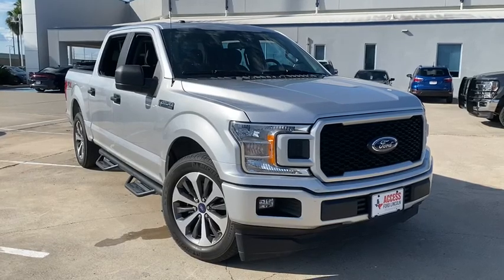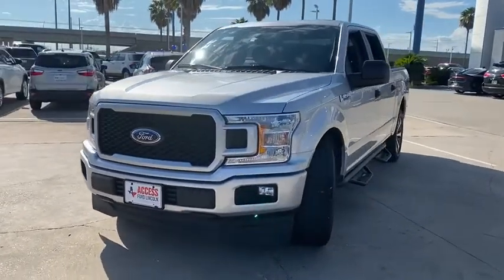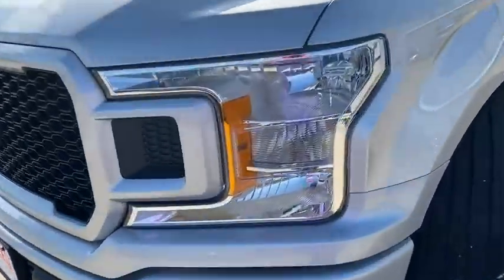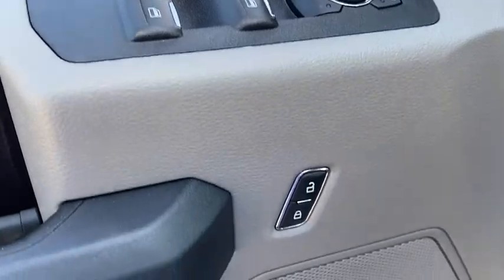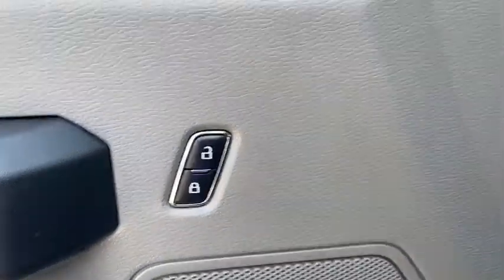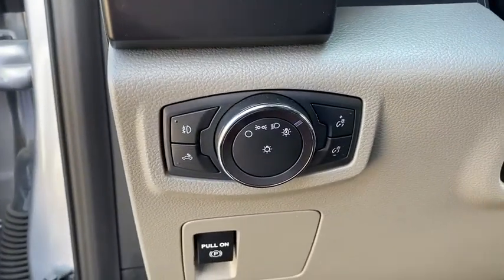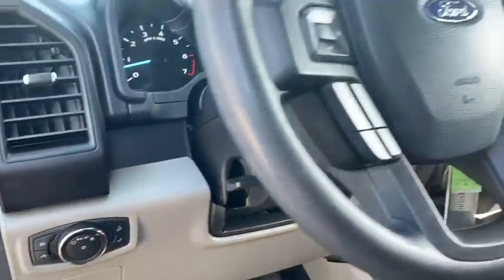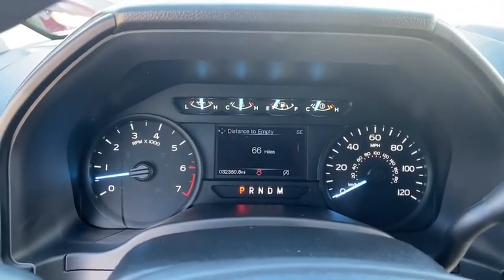2019 Ford F-150 Corpus Christi, Port Lavaca, Victoria, Kingsville, Alice, TX KFB03376T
Ingot Silver Metallic Used 2019 Ford F-150 available in Corpus Christi, Texas at Access Ford. Servicing the Port Lavaca, Victoria, Kingsville, Alice, TX area.

Access Ford
3680 IH 69

EPA 23 MPG Hwy/17 MPG City! CARFAX 1-Owner. Hitch DARK EARTH GRAY CLOTH 40/CONSOLE/40.. Back-Up Camera Chrome Wheels ENGINE: 5.0L V8 TRANSMISSION: ELECTRONIC 10-SPEED AUT... EQUIPMENT GROUP 101A MID. CLICK ME! KEY FEATURES INCLUDE: Back-Up Camera Chrome Wheels Child Safety Locks Electronic Stability Control Brake Assist 4-Wheel ABS 4-Wheel Disc Brakes Tire Pressure Monitoring System. OPTION PACKAGES: EQUIPMENT GROUP 101A MID 4.2 Productivity Screen in Instrument Cluster compass SYNC enhanced voice recognition communications and entertainment system 911 assist 4.2 LCD display in center stack Applink and 1 smart charging USB port XL Power Equipment Group Power Door Locks flip key and integrated key transmitter keyless-entry (includes Autolock) MyKey Power Glass Sideview Mirrors w/Black Skull Caps manual-folding Power Front & Rear Windows Power Tailgate Lock Illuminated Entry Perimeter Alarm Cruise Control STX APPEARANCE PACKAGE Box Side Decals Fog Lamps SYNC 3 enhanced voice recognition communications and entertainment system 8 LCD touchscreen in center stack w/swipe capability AppLink 911 Assist Apple CarPlay and Android Auto and 2 smart charging USB ports Wheels: 20 Machined-Aluminum flash gray painted pockets Tires: P275/55R20 BSW A/S VISIT US TODAY: If youre in the market for a vehicle youve come to the right place. The staff at Access Ford Lincoln of Corpus Christi is committed to helping you find the right vehicle for your needs. Whats more theyre also dedicated to helping you maintain it long after you drive it home for the first time. Whatever your automotive needs may be Access Ford Lincoln of Corpus Christi is here to serve you. Price does not include title license or $150 dealer doc fees. The prices shown above may vary from region to region as incentives may depend on buyers residence. Incentives are also subject to change. Vehicle information is based off standard equipment